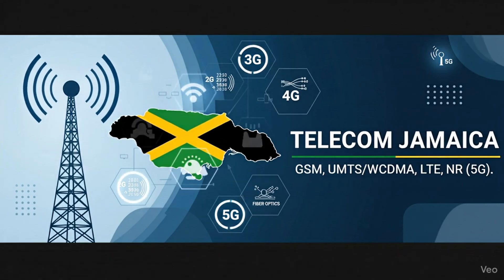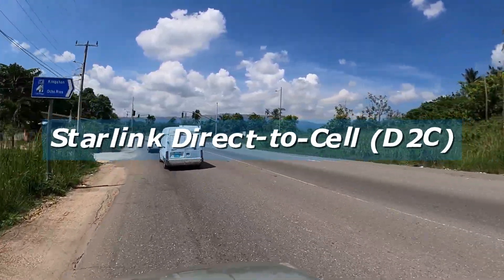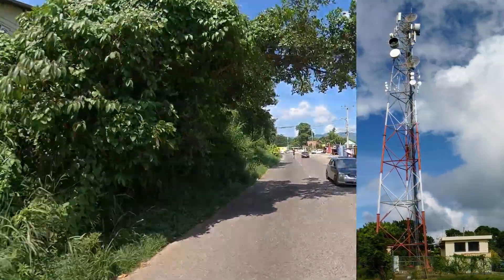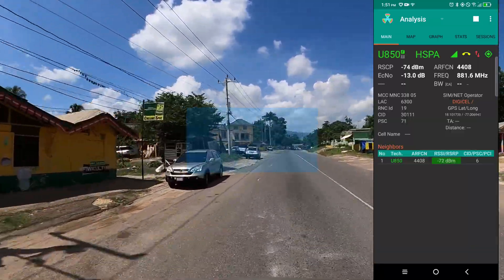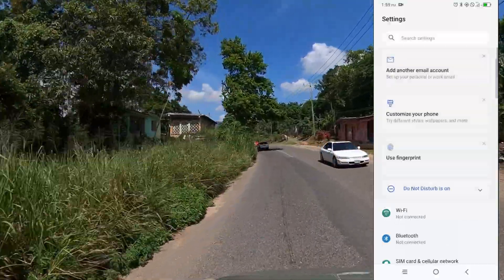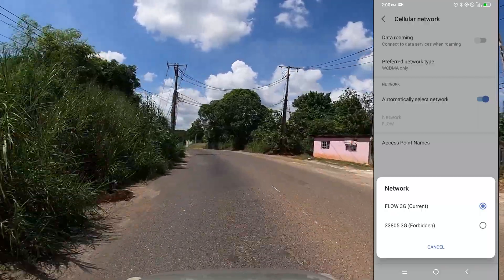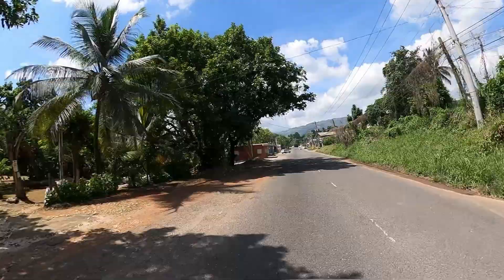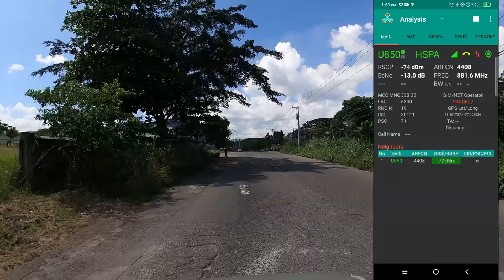Did Digicel Secretly Test SpaceX After Flow’s Starlink Direct-To-Cell Move?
Starlink Jamaica, Flow Starlink, Digicel SpaceX — who’s really testing Direct-to-Cell (D2C)? In this episode of Telecom Jamaica, we break down the mystery behind satellite-to-phone connectivity in Jamaica. Flow has officially announced Starlink integration, but during my field tests I spotted something surprising: a hidden “Digicel SpaceX” network option. Was Digicel quietly testing SpaceX while Flow made headlines?

We’ll cover:
- How Starlink Direct-to-Cell (D2C) works and what’s live today (SMS, basic data, no voice yet)
- Why the automatic switch to satellite isn’t seamless in practice
- Flow’s claim of nationwide coverage vs. what I actually observed
- The unexpected Digicel SpaceX network listing and what it could mean
- Tools like Net Monitor for tracking 5G, 4G, and 3G signals in real time
- Why awareness and affordability will decide if Jamaicans embrace satellite connectivity

This video is part of our mission to go beyond marketing and deliver real-world telecom insights. Whether you’re a casual user, tech enthusiast, or industry insider, you’ll get field-tested comparisons and practical demonstrations of what’s really happening at cell sites across Jamaica.

👉 Share your experience: Have you connected to Starlink D2C through Flow or Digicel?